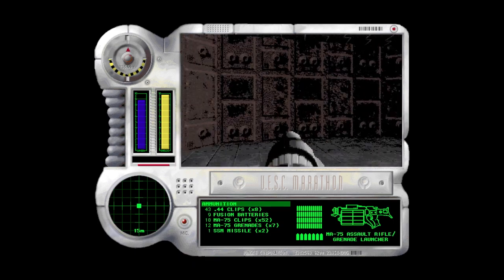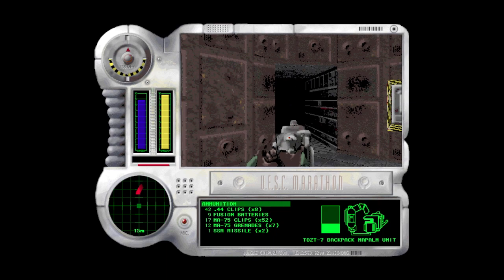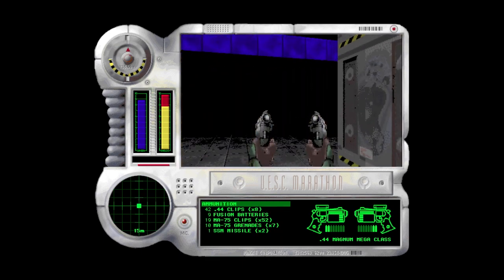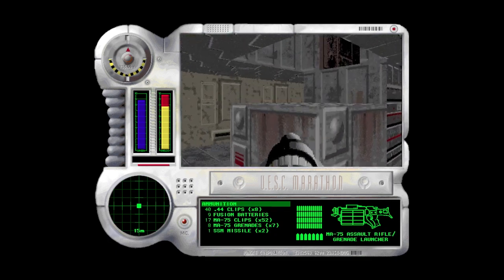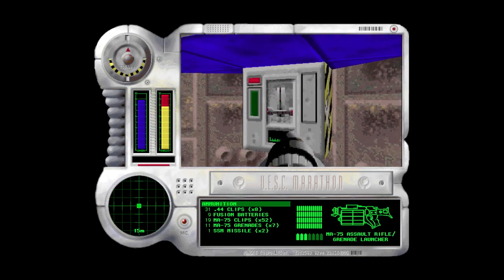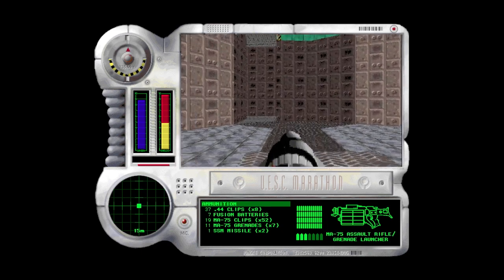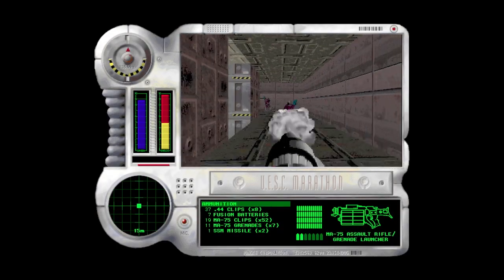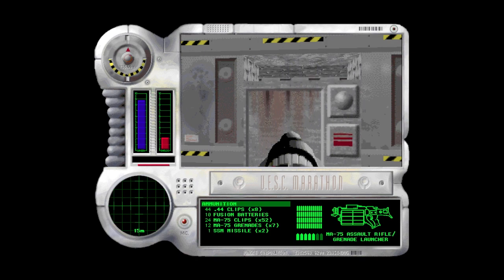Marathon Ep. 10: Unplanned deviation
The tenth mission in my playthrough of Bungie's Marathon.